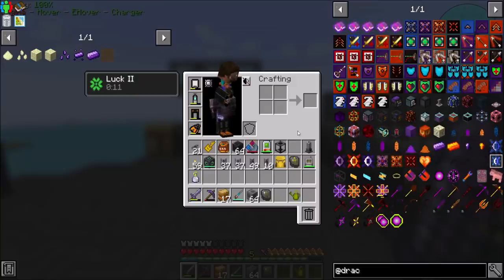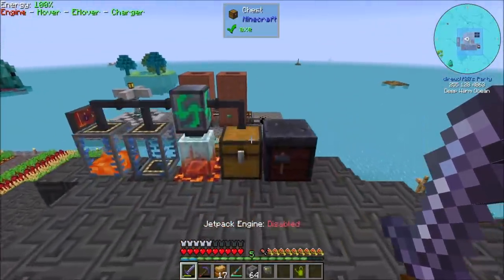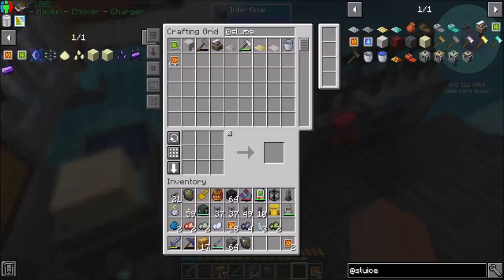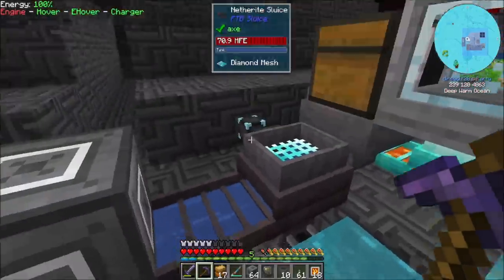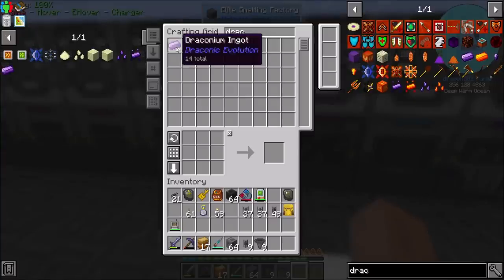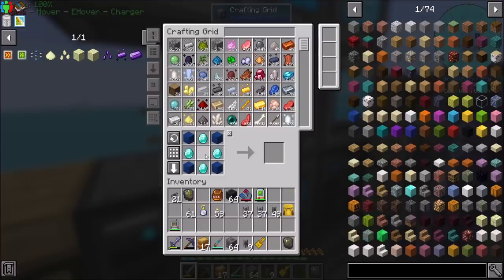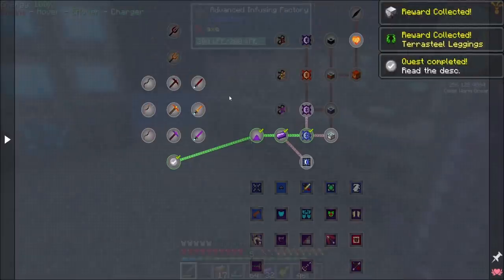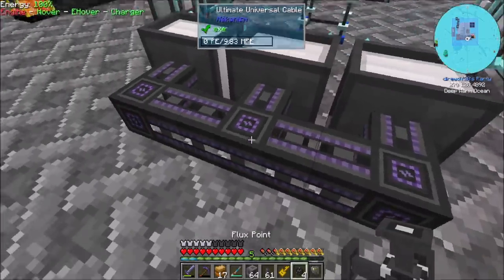OceanBlock Ep37 Draconic Preparations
Its time. Lets get into Draconic!